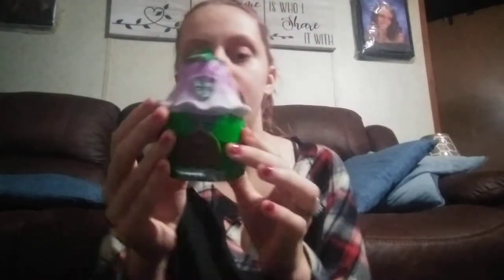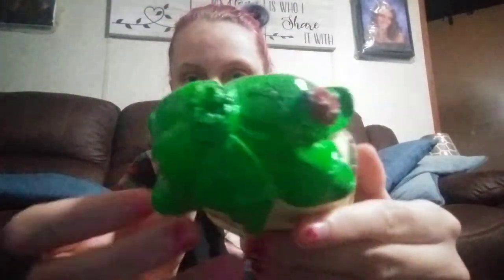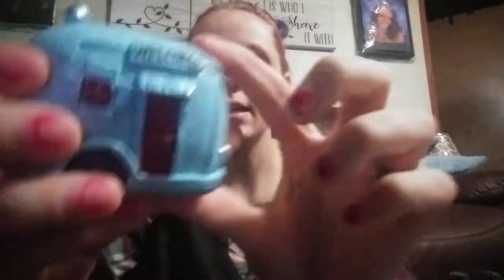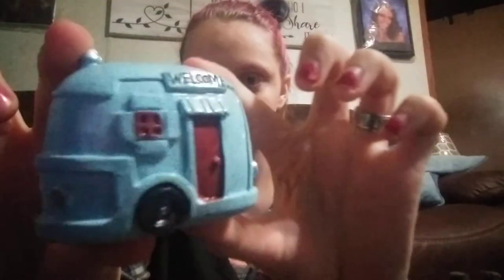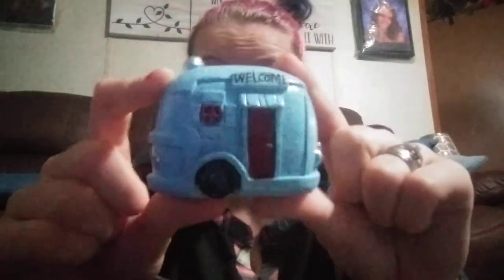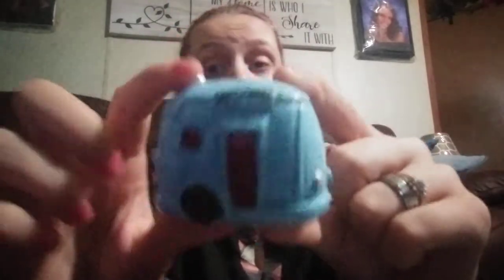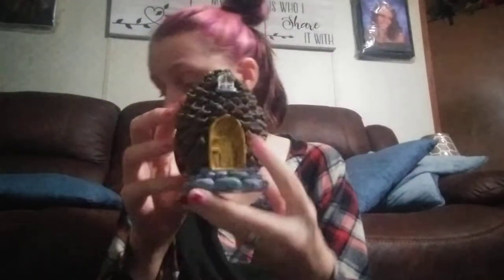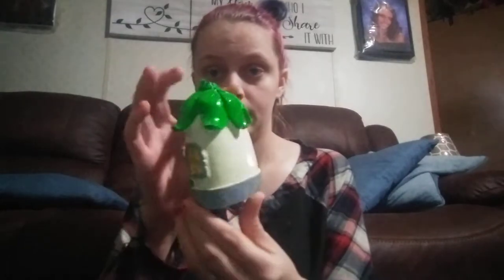New fair garden from dollar tree